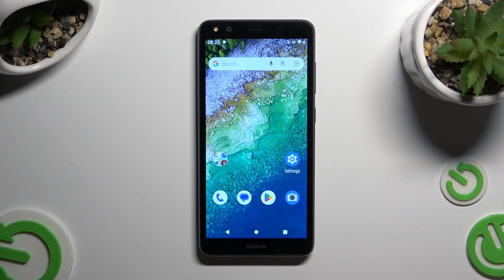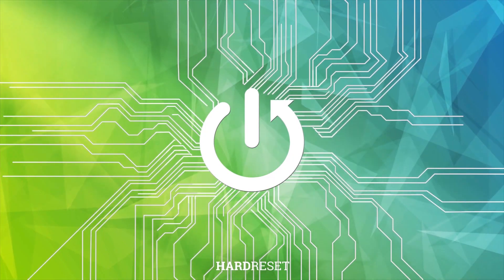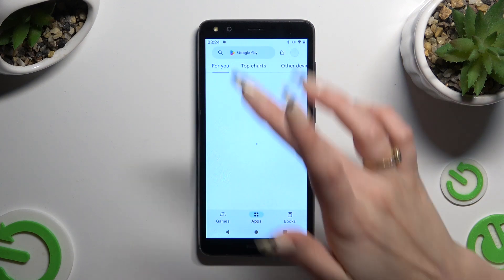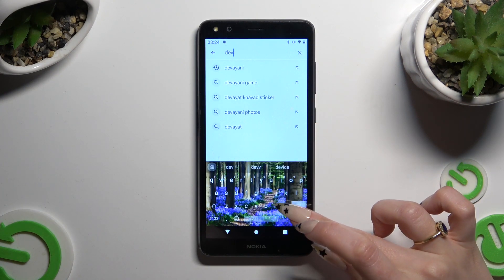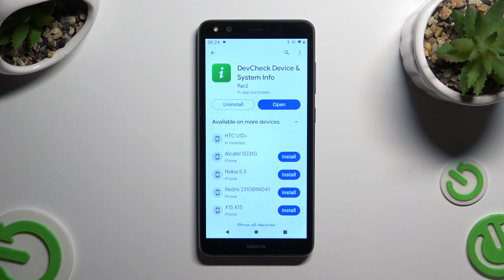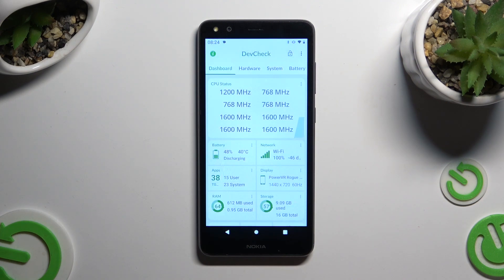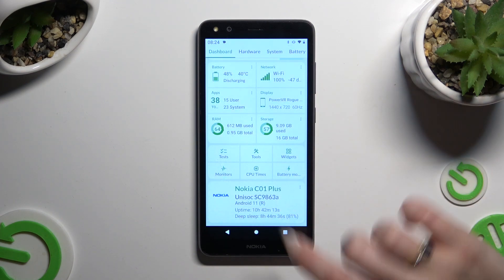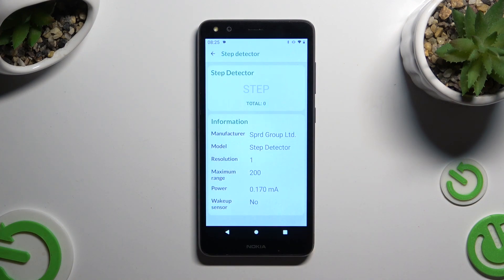How to Check Phone Specification on NOKIA C01 Plus? - DevCheck Hardware & System Info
The DevCheck tool will provide you with detailed information about your NOKIA C01 Plus hardware and system. This tutorial discusses how to install the application, hardware specifications, and battery life of your device. This guide ensures you make the most of DevCheck's features to maximize your device's performance, whether you're a tech enthusiast or a casual user.

How do I install DevCheck on my NOKIA C01 Plus?
What specific hardware details can I retrieve using DevCheck?
Can DevCheck help monitor my phone's battery health?
How can DevCheck assist in troubleshooting device issues?
Is DevCheck user-friendly for those with limited technical knowledge?